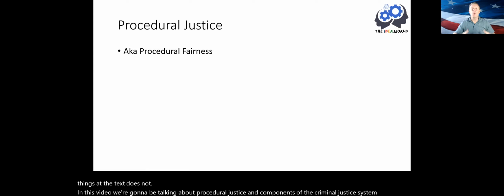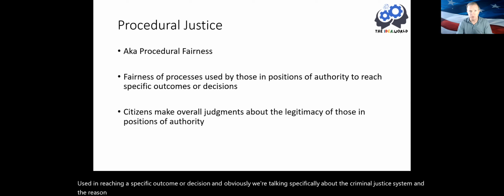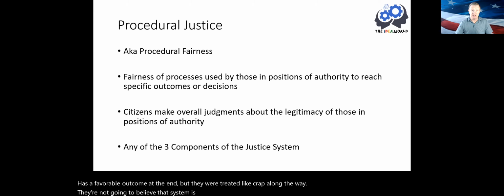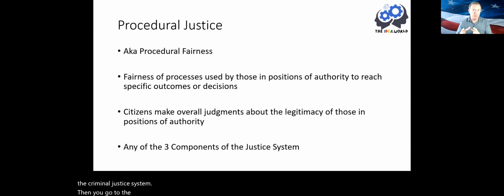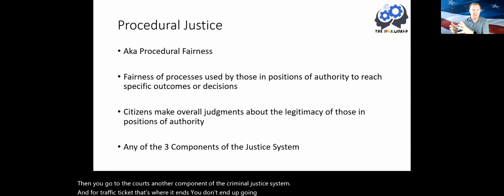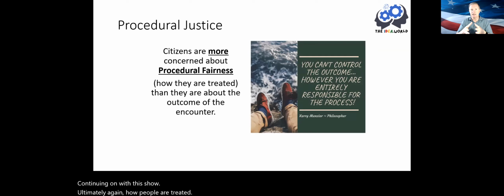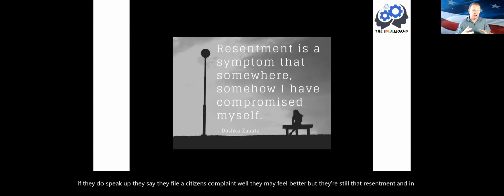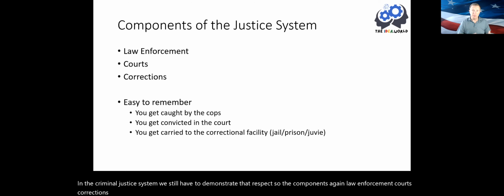Chapter 1 Review - Video 1- What is Procedural Justice, Procedural Fairness and Due Process